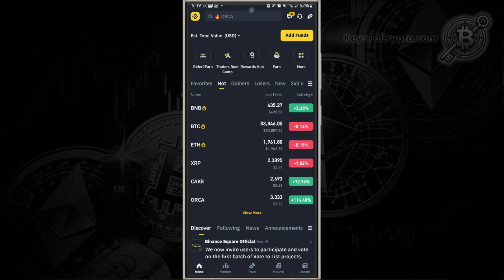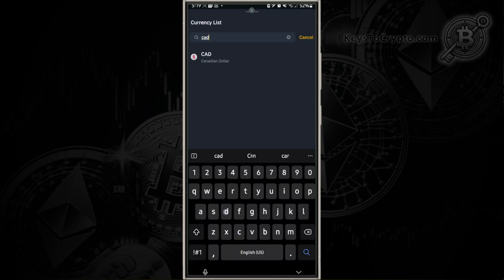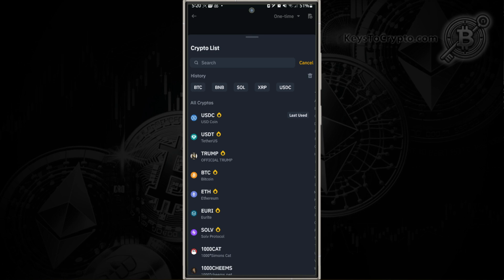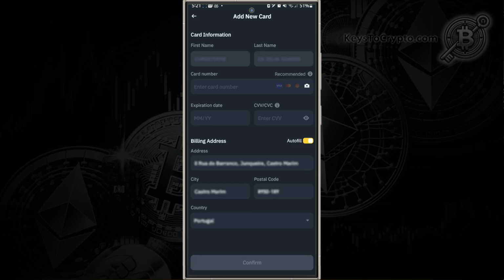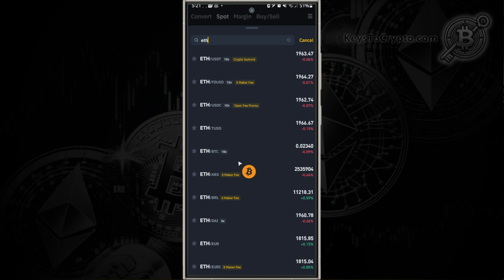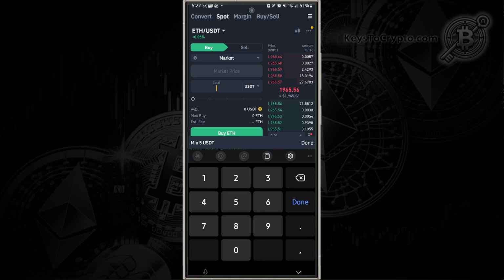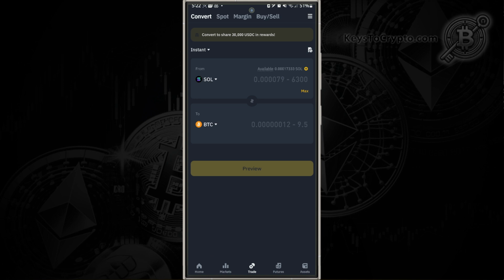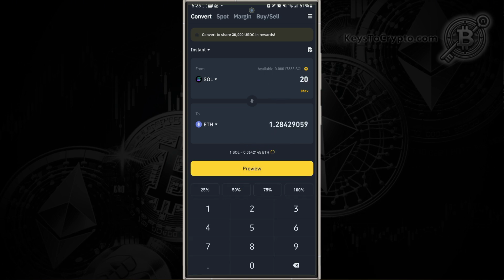How to buy Ethereum on Binance - Full Step By Step Guide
Looking to buy Ethereum on Binance? This video will walk you through the exact steps on how to buy Ethereum on Binance, whether you're using a credit card, debit card, or USDT. Whether you're a complete beginner or an experienced crypto trader, our crypto exchange tutorial will help you navigate Binance and purchase ETH quickly, safely, and with low fees. Watch the full guide to buy Ethereum easily and learn how to use the Binance app to get started today!